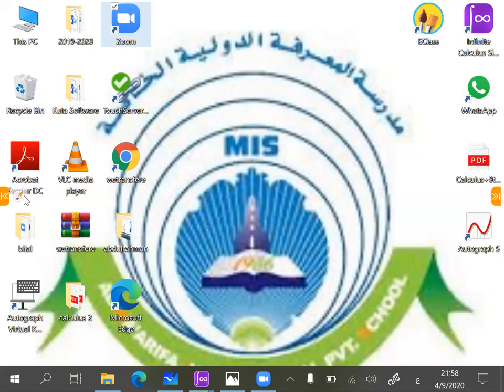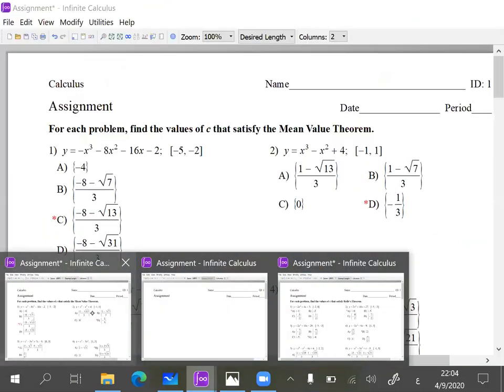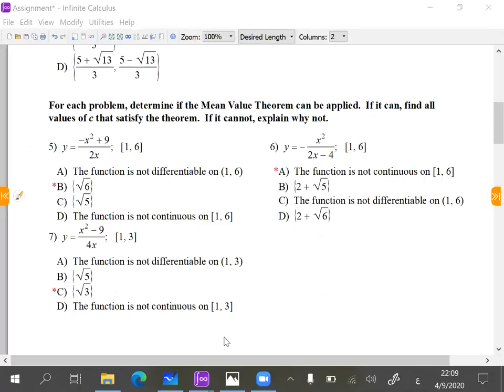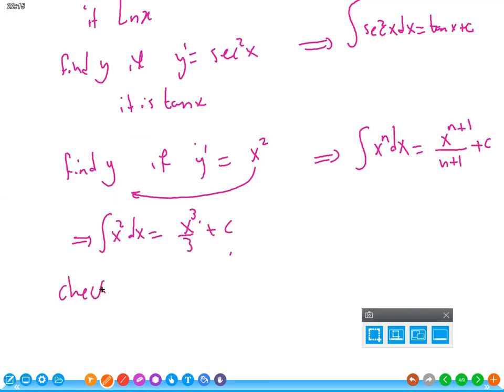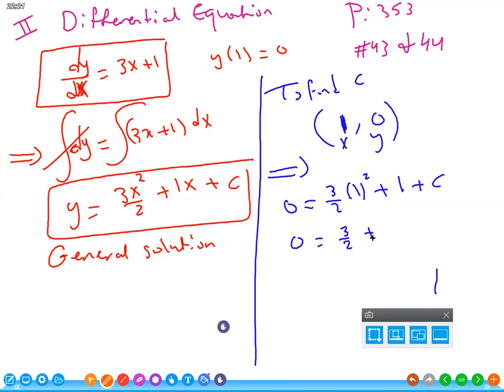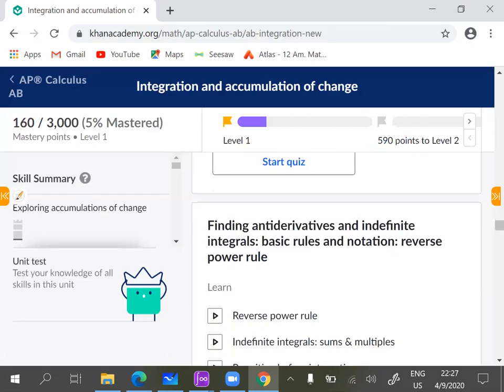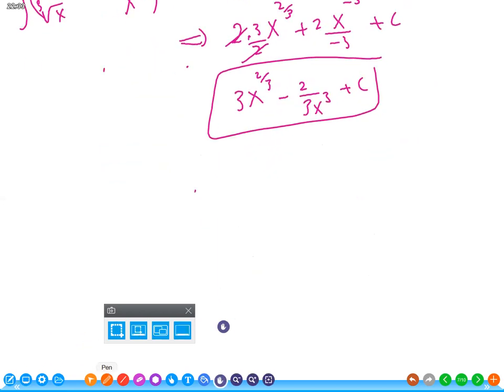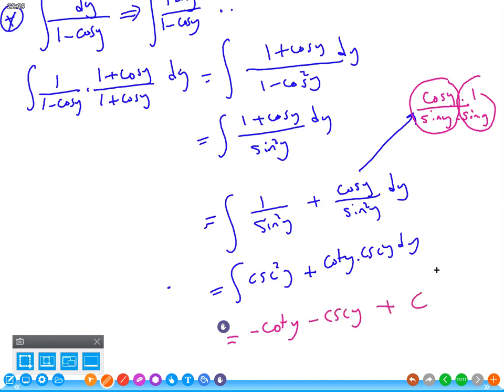Grade 12S Math Week 4 mvt and indefinite integral summary